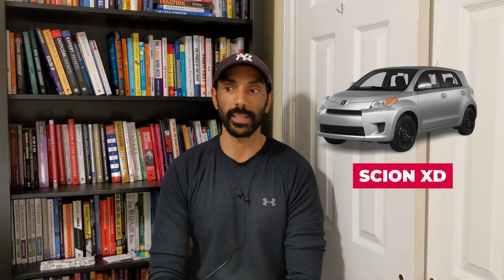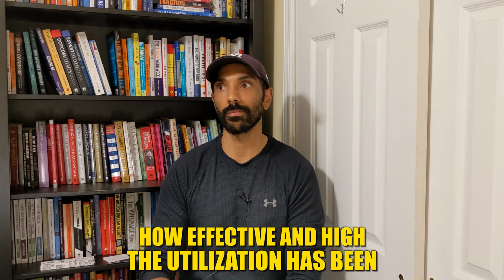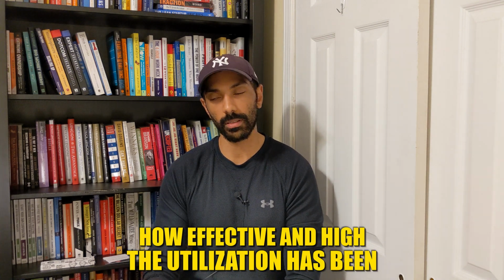Turo Cars I'm Targeting in 2024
Quick overview of the types of vehicles I plan to purchase for our rental fleet in 2024, these vehicles are based on cars that have performed well, have high utilization, or have been reliable in 2023.

Thanks for checking out the channel and joining me on this journey!